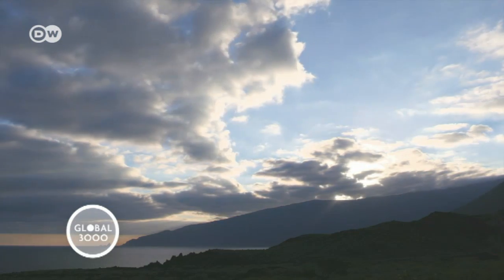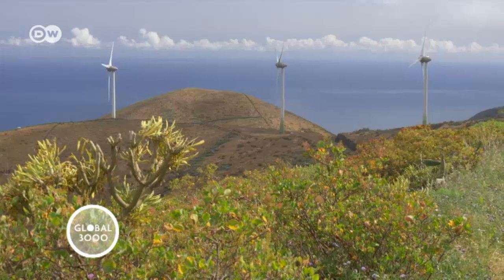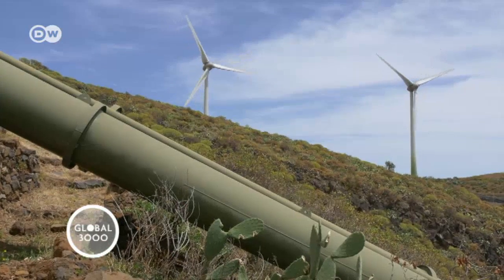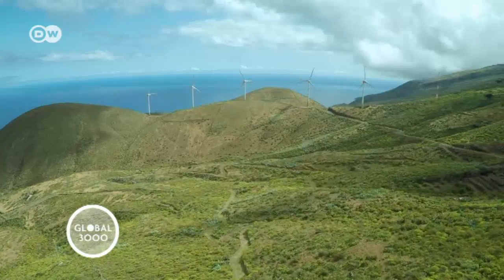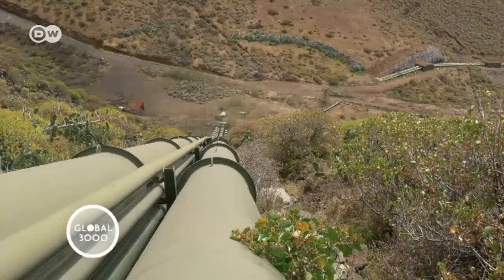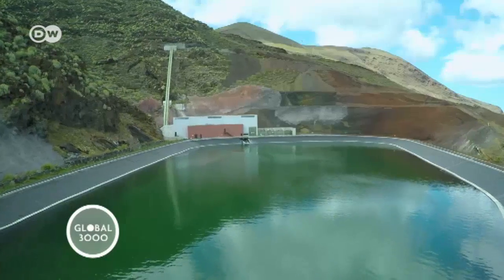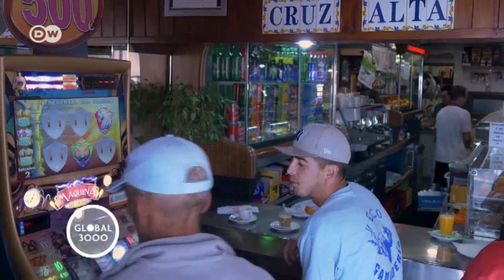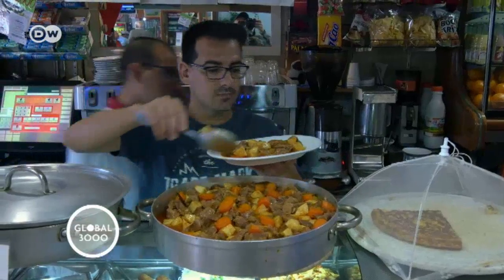Renewable energy on El Hierro | DW English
100% renewable energy - El Hierro, the smallest of the Canary Islands, wants to be the world's first island to cover its energy needs without fossil fuels. Even so, 60% of its electricity still comes from its conventional generating station.